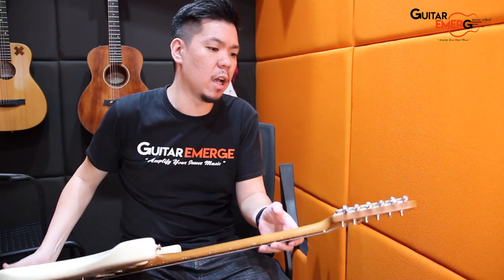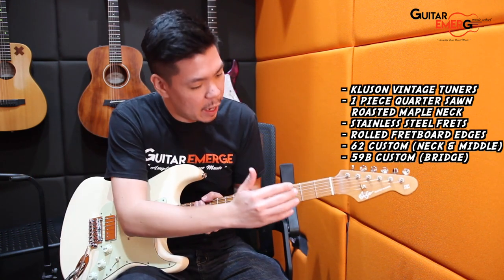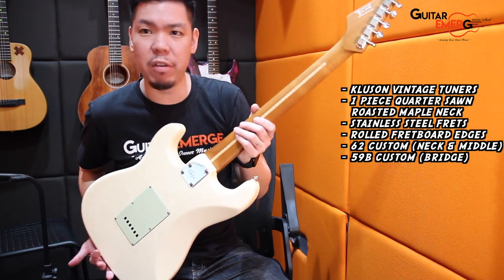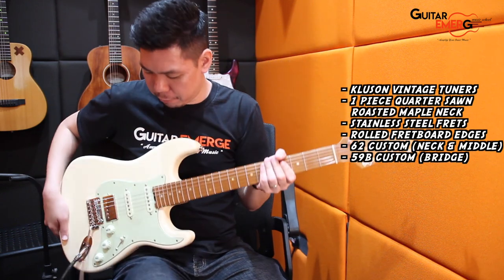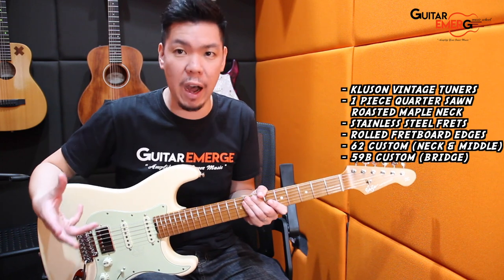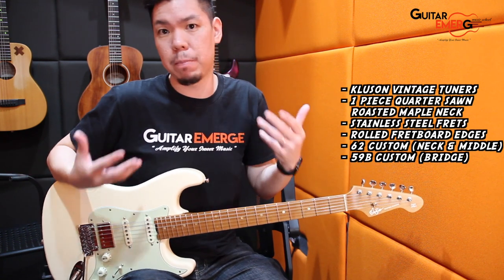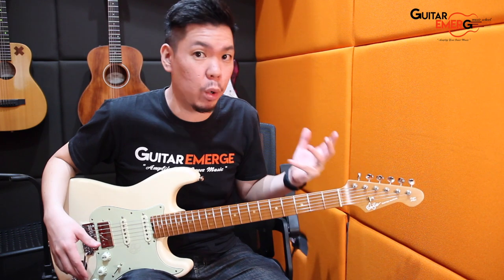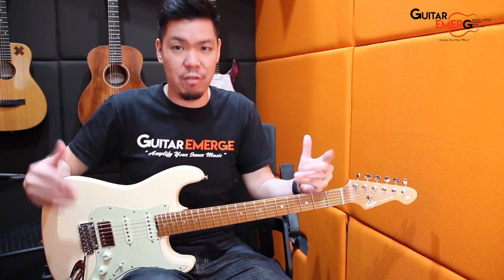Shijie Guitars STE (Best Bang For Buck Strat)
We finally managed to get our hands on a Shijie Guitar and we were super impressed with the playability and tone of the guitar. It definitely wins any branded Strat at that price point. Hope you enjoy the following demos. God bless!

Guitar Emerge

Guitar:
Shijie Guitars STE

Pedal:
Peace Hill FX TS808 Mod
Vemuram Jan Ray

Quick Jam 0:00
Intro 0:53
Neck Pickup 4:04
Neck + Middle Pickup 5:22
Middle Pickup 6:31
Middle + Bridge Pickup 7:25
Bridge Pickup 8:49
Conclusion 10:21